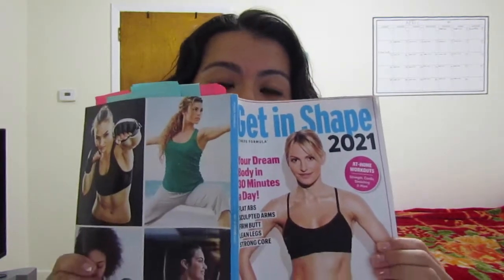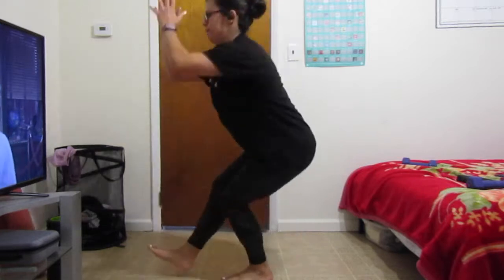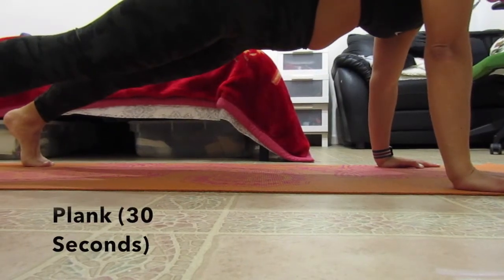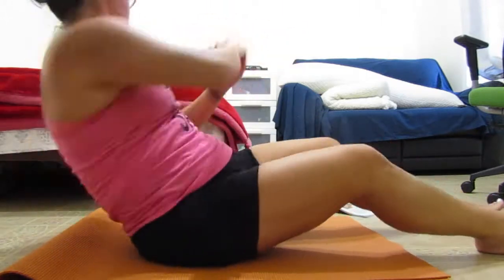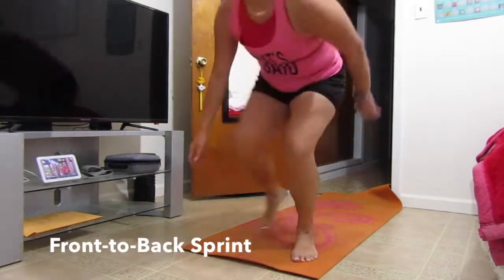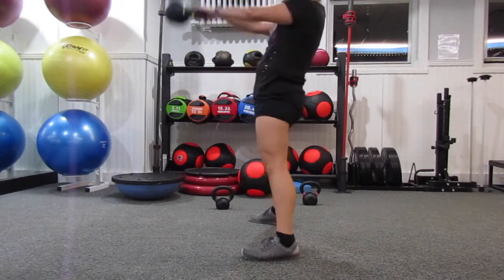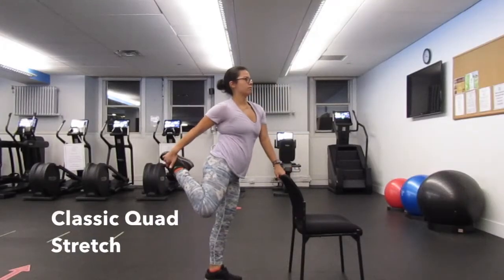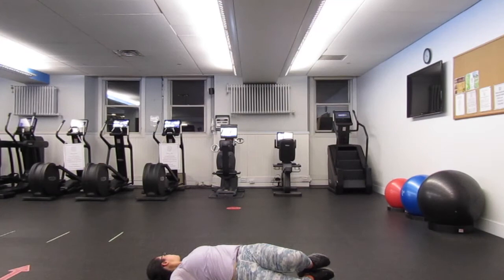Get In Shape 2021 Review- Part One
Happy Monday, Fit Family!

I did a review of the "Get in Shape 2021"Magazine of the workouts to let you know how it would be for anyone who wants to challenge themselves through these exercises.

The workouts I did were on the following pages for you to try:
1. Strong from Head to Toe - Pages: 42-45
2. Pair Up for Super Results - Pages: 47-51
3. 5-Minute Core Circuit - Page 58
4. 10-Minute Middle Cincher - Page 59
5. 20-Minute Belly Buster - Pages 60-61
6. Lower-Body Blast - Pages 64-65
7. Boot Camp Burn - Pages 68-69
8. Up Your Arm Game - Pages 72-73
9. Saved by the Bells - Pages 86-87
10. Stretch Goals - Pages 128-129

Continue to be kind to yourself and others. You are awesome being you and the world needs you to love yourself so you can help others.

Be kind,
Daniella